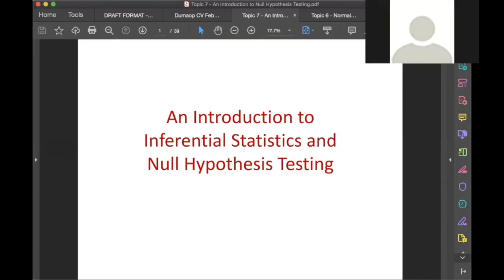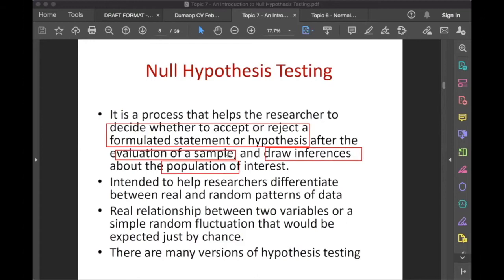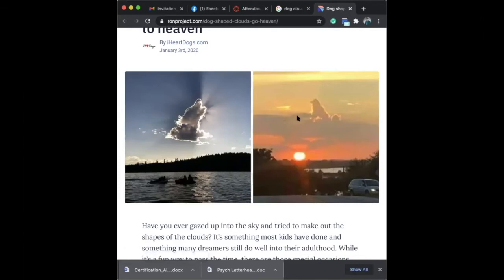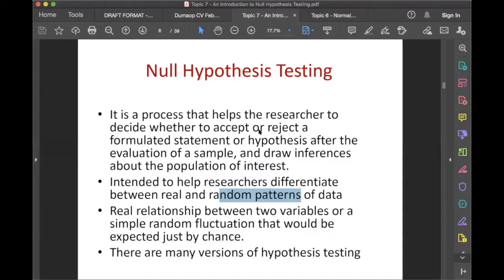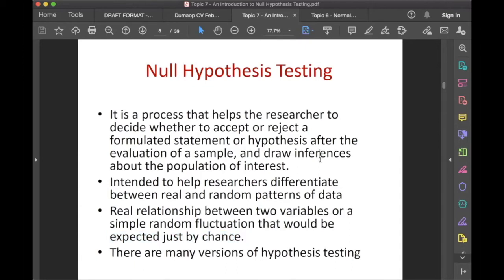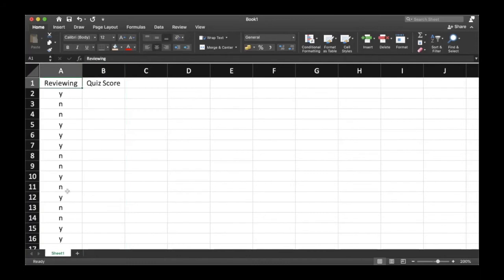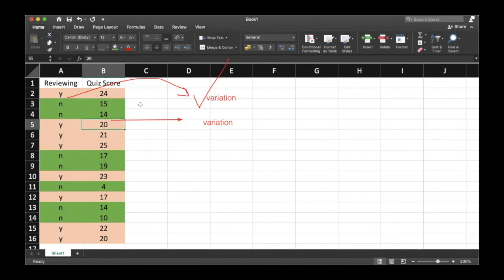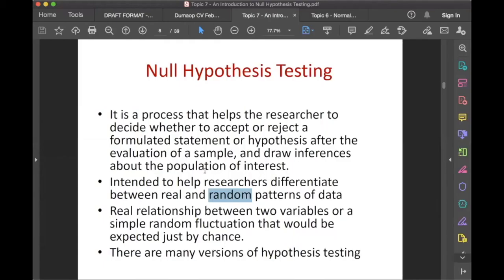Lecture - Introduction to Null Hypothesis Testing